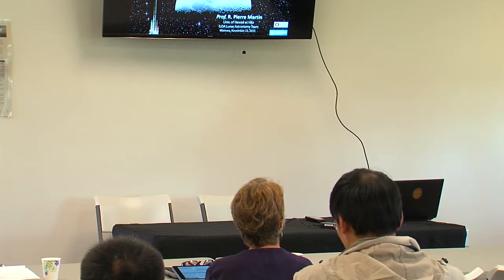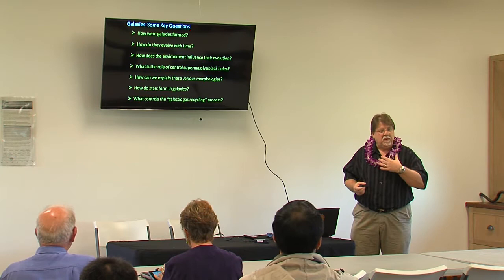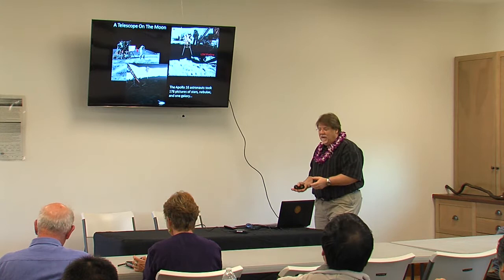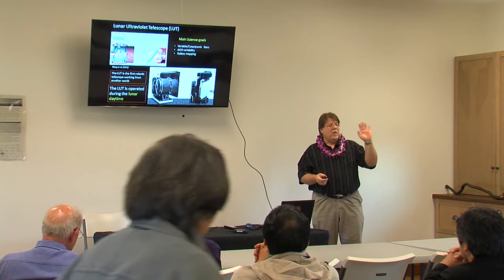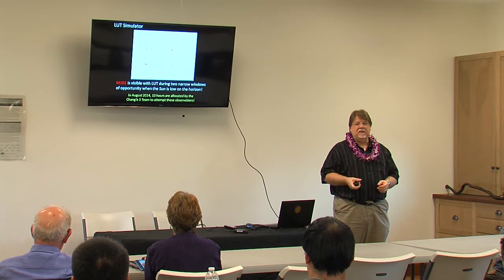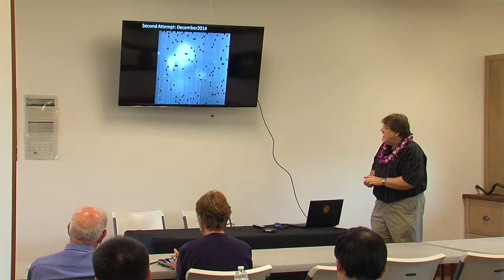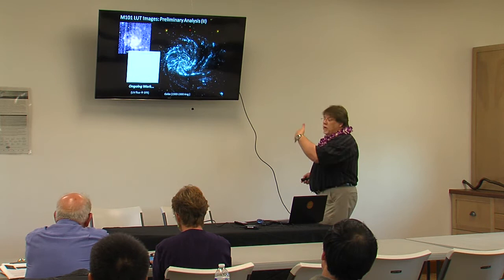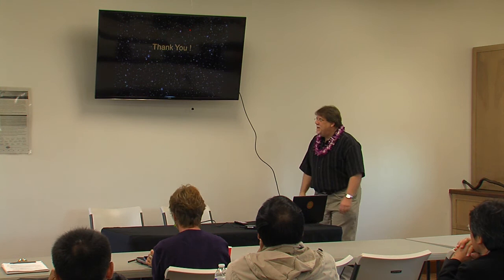Pierre Martin on Astronomy From The Moon